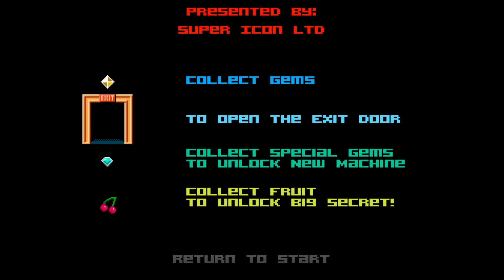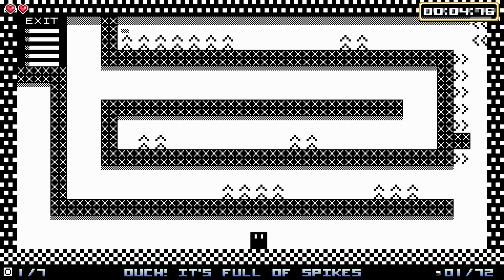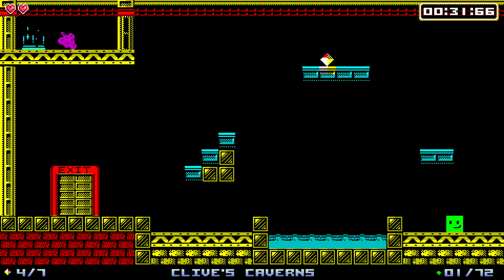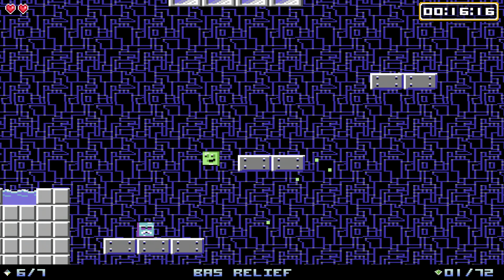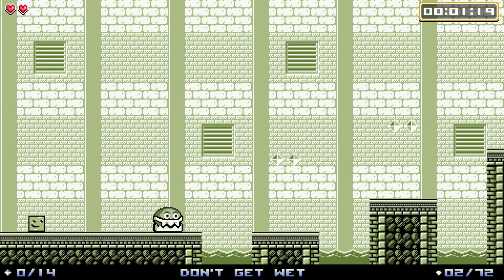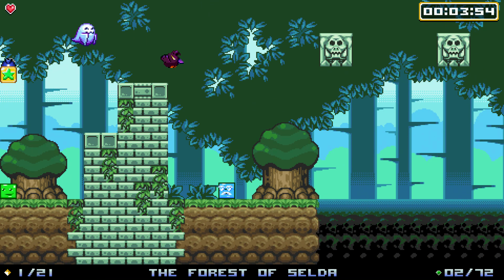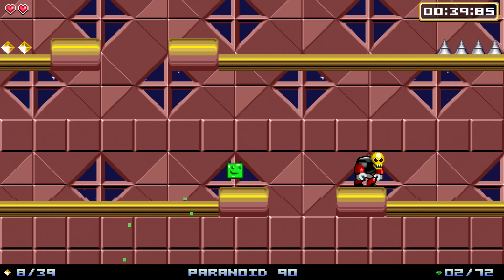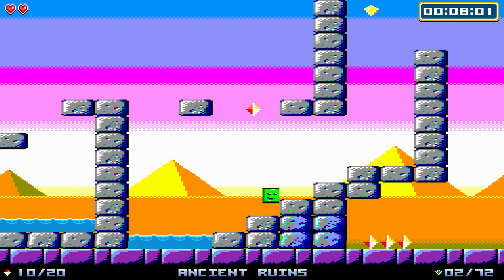Life of Pixel - Gameplay - PC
I play the Life of Pixel, a retrospective of the life of a pixel through a 8 bit and 16 bit gaming history with levels on ZX81, ZX Spectrum, Commodore 64 and SNES to name a few.  Played on Linux Mint 18.2, Nvidia GeForce 1050Ti.